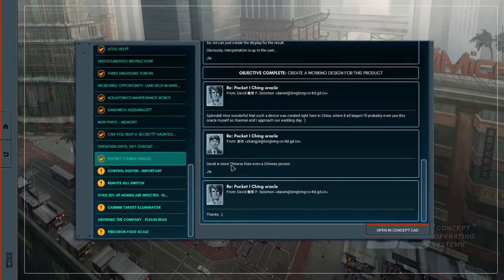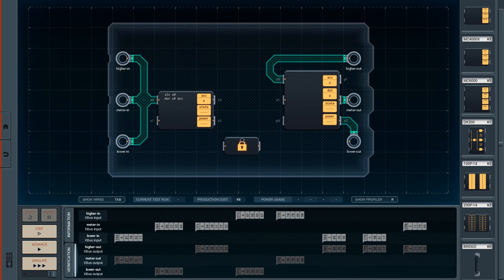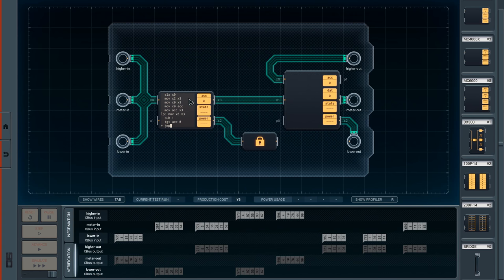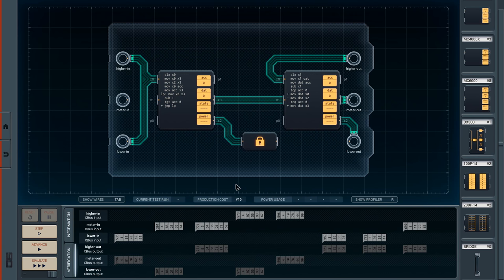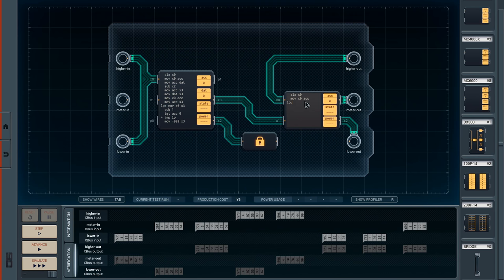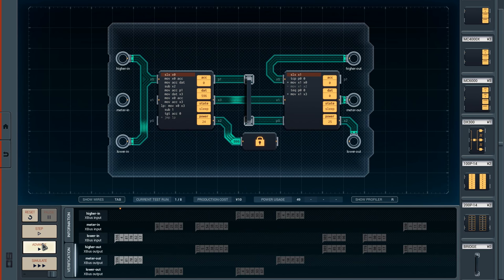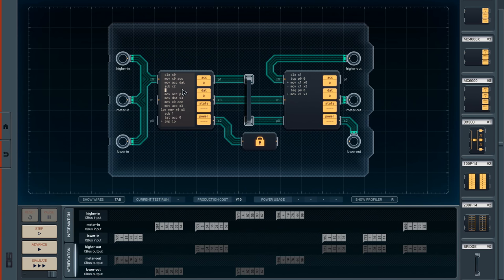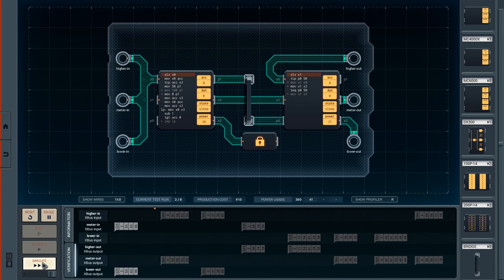Shenzhen I/O - Part 7 - Packet Router & Updated Sandwich Maker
I think this has been my hardest puzzle yet, primarily because I kept trying to optimize and headed down paths that would ultimately waste my time. Premature optimization is the enemy of good design. This is true in real life, and true in this game.